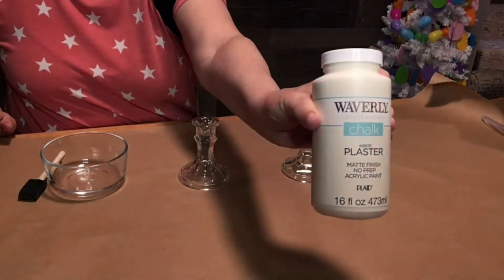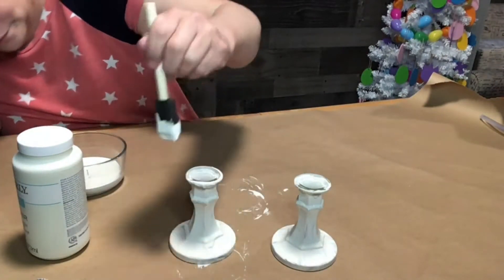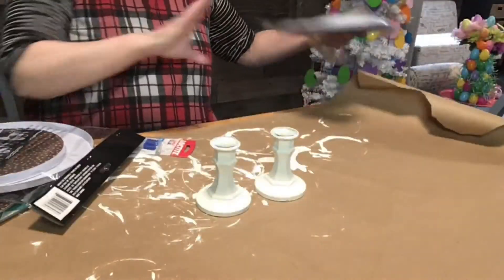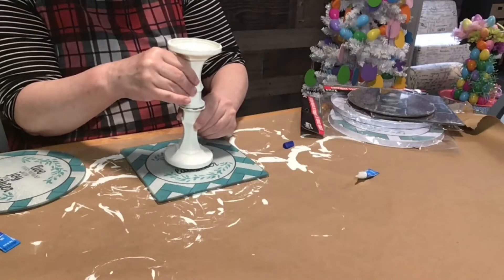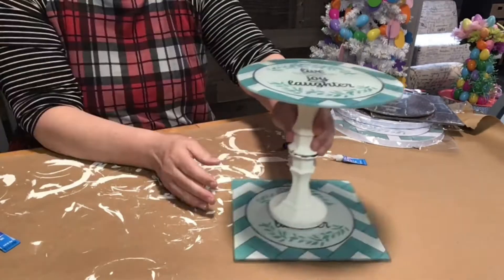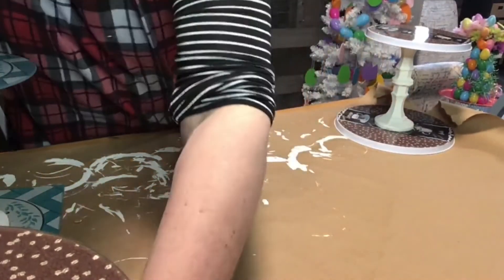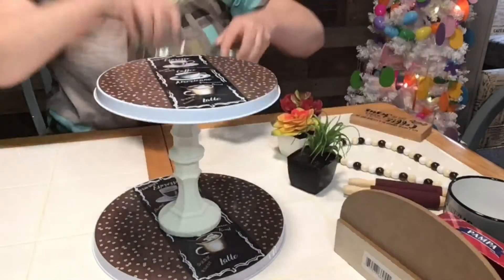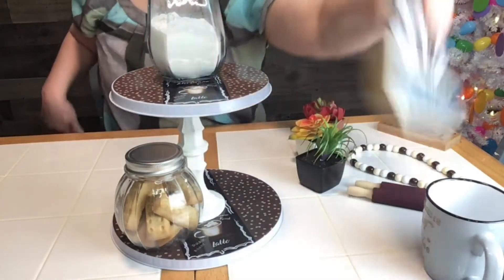$5.00 DIY Tiered Trays Using Glass Cutting Boards & Burner Covers From The Dollar Tree